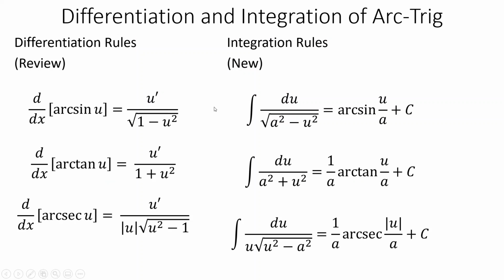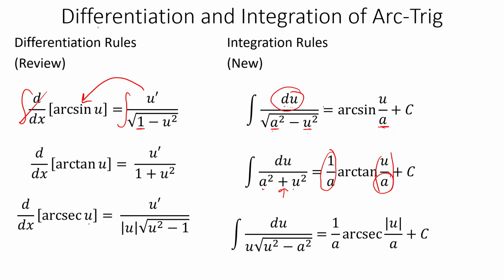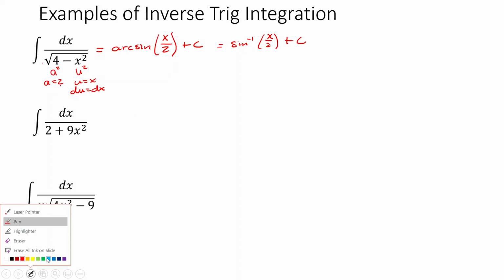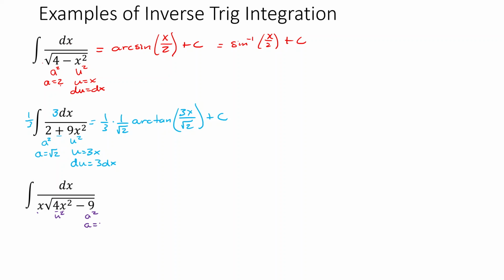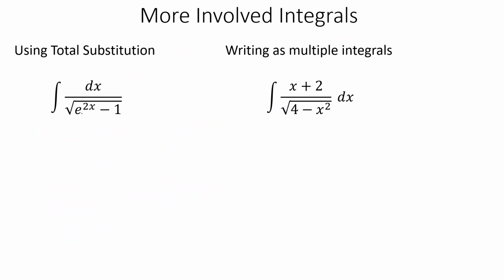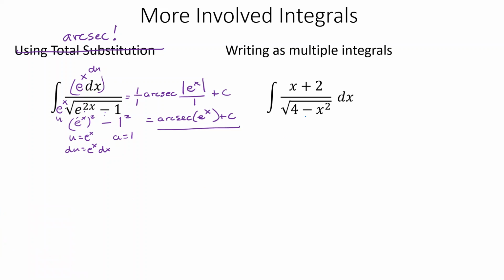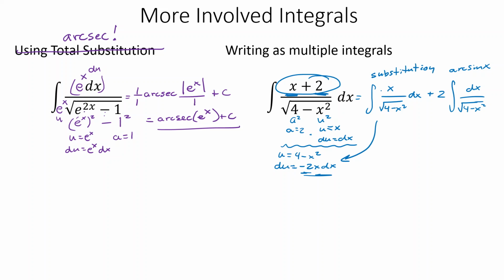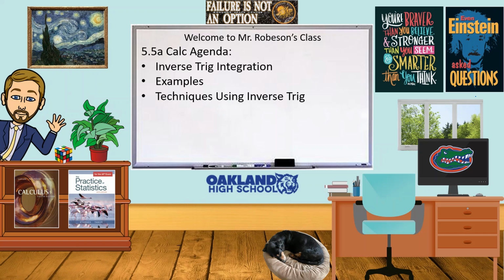5 5a Inverse Trig Integration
In this video I go over how to take the integral of expressions that work out to inverse trig functions.